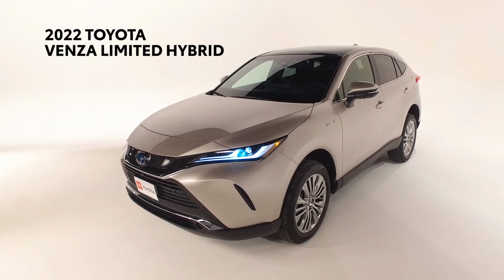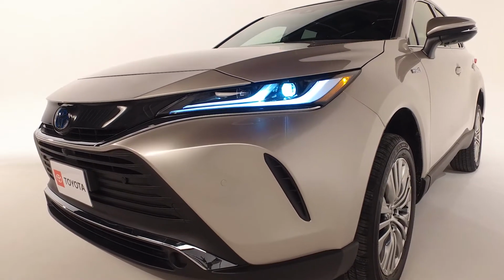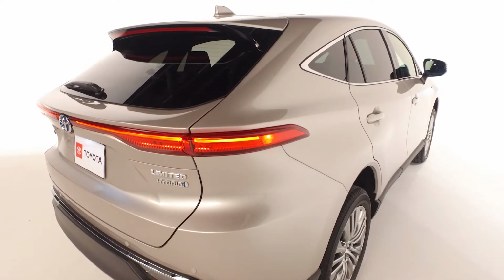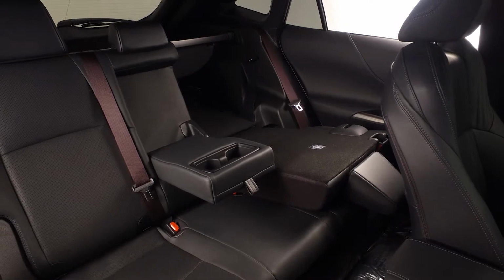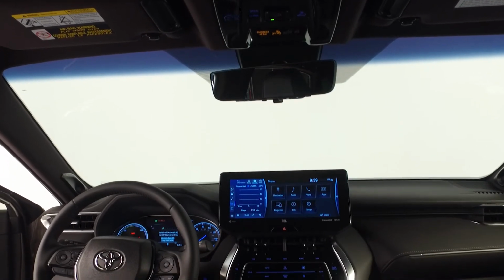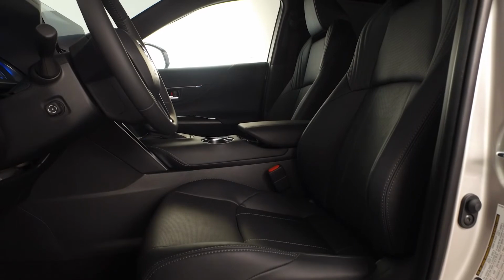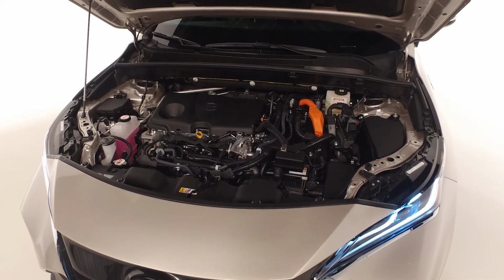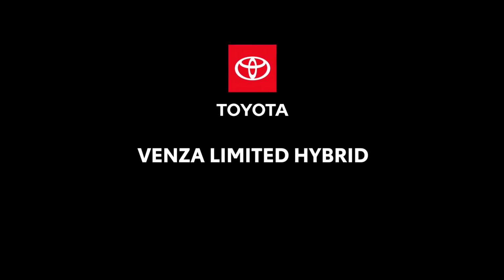2022 Toyota Venza Limited Hybrid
Today we’re featuring the new 2022 Venza Limited Hybrid that gets up to 40 miles per gallon.  The stylish Multi-layer dark gray front grille with chrome accent is home to Toyota’s Pre-collision system and Radar Dynamic Cruise Control, both part of Toyota’s Safety Sense; the innovative suite of active safety features designed to help avoid or mitigate accidents.

Another feature of Toyota’s Safety Sense is the LED projector headlights with automatic high beams & Dual LED Daytime Running Lights designed to maximize visibility in all conditions.

The body-colored door handles integrate the Smart Key System on all doors and liftgate with Push Button Start, remote keyless entry with lock/unlock, panic, and remote illuminated entry.

You’ll enjoy the convenience of the Venza’s sensor-activated height-adjustable, hands-free power liftgate with jam protection & the LED taillights & LED center stoplight will give you fast braking warning.

The Color-keyed & heated power outside mirrors with turn signal and blind-spot warning indicators include Rear-cross traffic alert. In addition, with Toyota’s Safety Sense, you get Venza’s Pre-Collision System with Pedestrian Detection, Lane Departure Alert with Steering Assist & many more features to keep you safe.

The 3-passenger rear seating with 60/40 split fold-flat seats helps you maximize cargo area configurations. Additional rear seating options are also available. The Softex seating surfaces add luxury and ease of use for clean-up.

The centerpiece of this Venza is Toyota’s 1st ever Star Gaze fixed panoramic roof, which can change from frosted glass to transparent with the push of a button.

The overhead console contains LED map lights & the safety connect button for emergency services or road-side assistance communication.  The Venza also comes with in-cabin WiFi & a digital rearview mirror with Homelink.  Check out the 12.3 inch Toyota Infotainment system & 7-inch color LCD Multi-Information Display.

The heated leather-trimmed tilt/telescopic 3-spoke steering wheel includes hands-free controls for phone and audio including Android Auto & Apple CarPlay, Sirius XM & Amazon Alexa.

This Venza Limited also includes an 8-way heated power-adjustable driver's seat with memory function and power lumbar support & a heated 4-way power-adjustable front passenger seat.

The roomy center console contains stylish ambient lighting,   push-button start & controls for the EV, ECO, NORMAL & SPORT drive modes, as well as the All-Wheel Drive Integrated Management to keep you safe whether you choose on-road or off-road!

The Venza is powered by a 2.5 liter 4 cylinder engine & remember, every Toyota comes with Toyota Care – a complimentary maintenance program covering all factory-recommended service for 2 years or 25,000 miles and roadside assistance for 2 years regardless of mileage.

So if you're looking for an SUV that's stylish, upscale, and fuel-efficient, the new 2022 Toyota Venza Limited Hybrid is perfect for you.